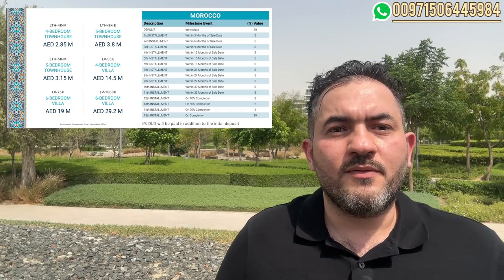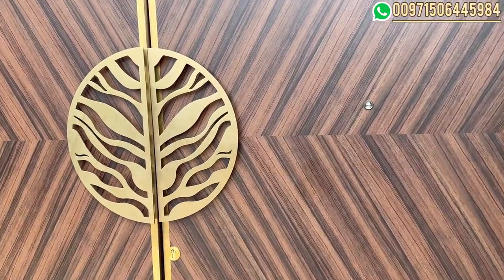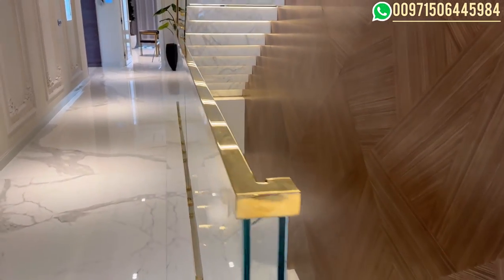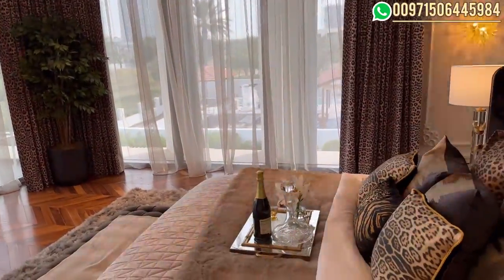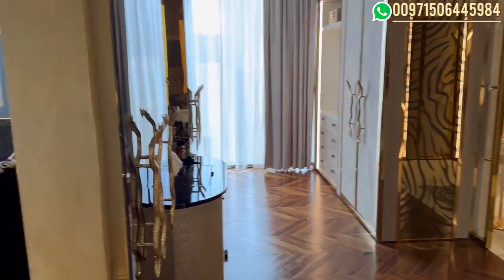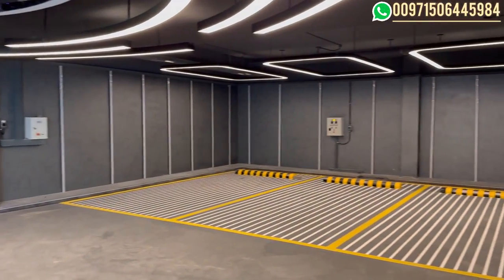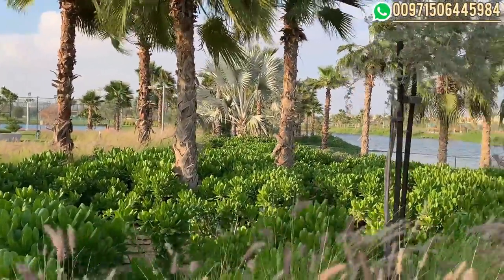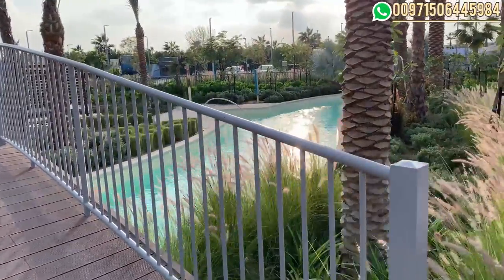Morocco @ Damac Lagoons With The Show Villa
DAMAC Lagoons
Morocco in Dubai

Morocco is an addition to DAMAC Lagoons and is supposed to be the last cluster within the community. The cluster will reflect the vibes of Moroccan and will be appreciated by those who wish to experience a harmonious living just minutes away from entertainment and leisure venues. The developer of the project is DAMAC Properties, who has already delivered over 43.7K homes with 28K more currently under construction.

Units available for sale include 4-5 bedroom townhouses and 6-7 bedroom villas. The total number of residences in the Morocco community will be 471. Full of sunlight throughout the day and offering stunning views of the surroundings, residences in Morocco will become one of the most desirable options in the area among families with children, as well as those who value privacy and comfort.

Among the amenities offered to future residents of Morocco, will be a Serenity Garden, a Cactus Garden, an outdoor yoga space, a labyrinth of light inspired by Marrakech and Casablanca vibes, a glow-in-the-dark golf facility, an outdoor library, an observation deck, a children’s playground, venues serving Moroccan food and much more to come. Morocco is an ideal option for those who value arts and music, as it will also feature a Henra Art Lounge, Arts & Crafts and a Gnaoua music pavilion.

Moreover, residents will be provided with access to amenities within the other clusters of DAMAC Lagoons, including a crystal clear swimmable water lagoon that will be minutes away from the community. Among other amenities that will be available to occupants of DAMAC Lagoons, are sports facilities, an aqua gymnasium, a business centre, an outdoor spa, fitness and wellness hubs, water sport facilities, as well as dining venues and much more.

‏  ‎لمزيد من المعلومات و التفاصيل يرجى التواصل معي بسام سعدالدين ٠٠٩٧١٥٠٦٤٤٥٩٨٤

Why off plan properties?
Properties in Dubai?
New projects in Dubai?